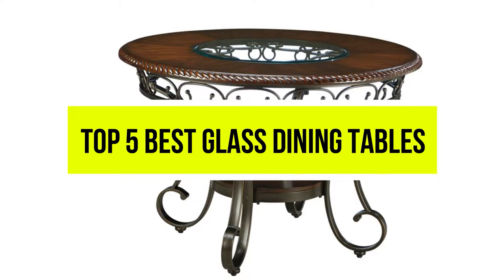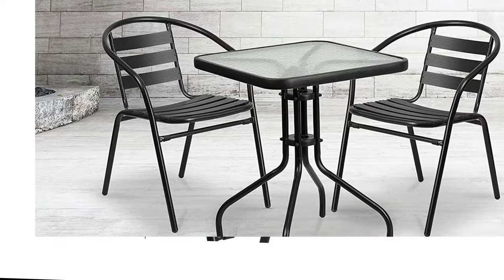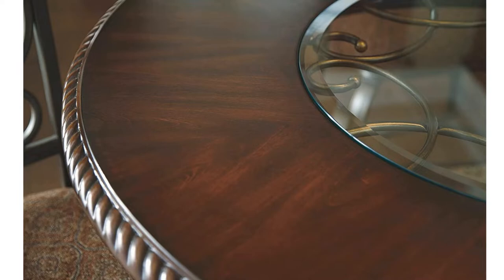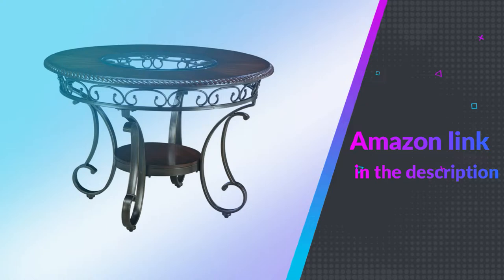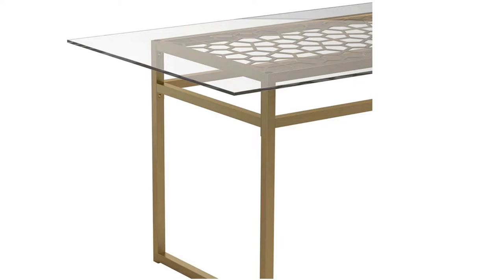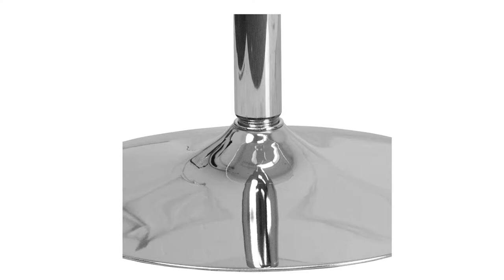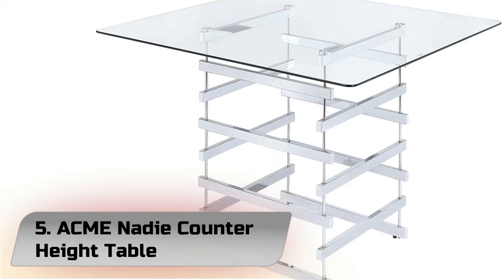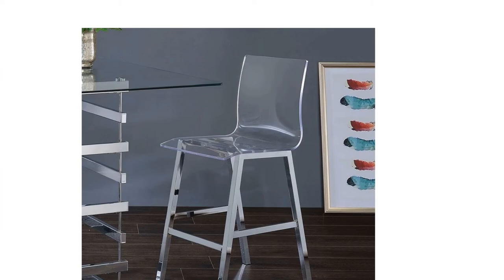Top 5 Best Glass Dining Tables Review In 2022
1. Flash Furniture 23.5'' Square Glass Metal Table.

2. Signature Design 45" Round Glass Top Dining Table

3. CosmoLiving by Cosmopolitan Juliette Glass Top

4. Flash Furniture 31.5'' Round Glass Table

5. ACME Nadie Counter Height Table